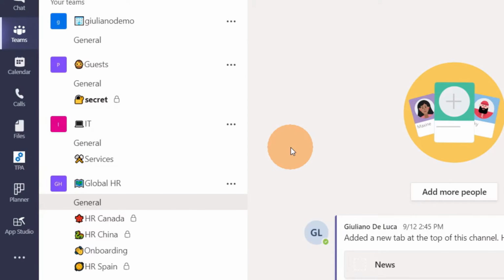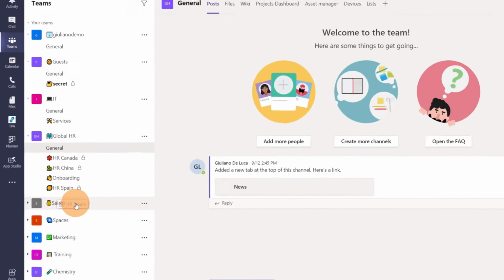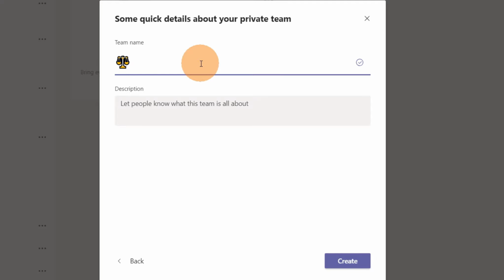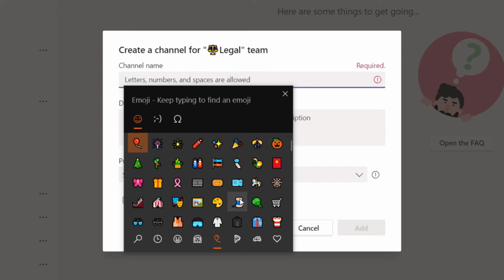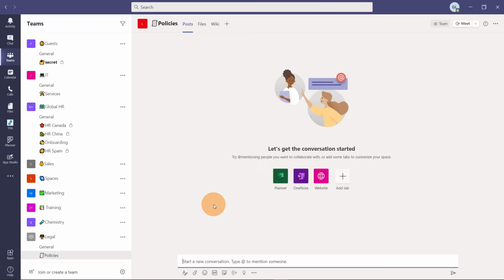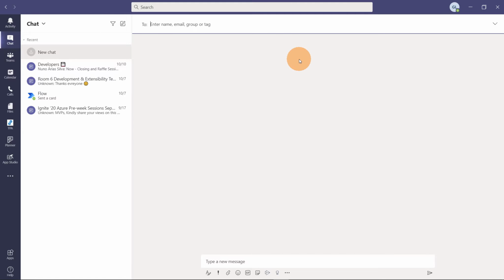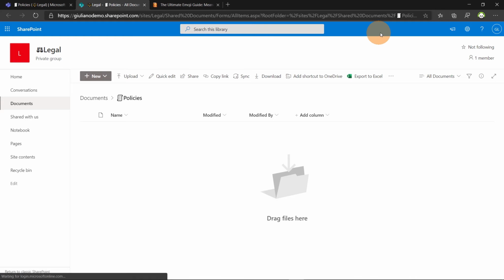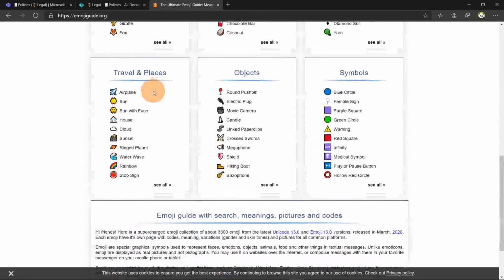😉 How to add emojis in the title and description of a team in Microsoft Teams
In this video tutorial, we will see how to add emoji in the team title, description, and conversations in Microsoft Teams

0:00 Introduction
0:42 Adding emojis in the team title using emoji panel
2:54 Adding emojis in the conversation
4:14 How emojis look like in SharePoint
5:05 Conclusion